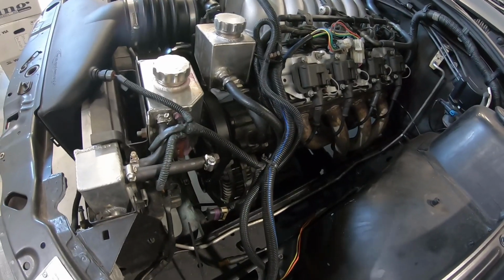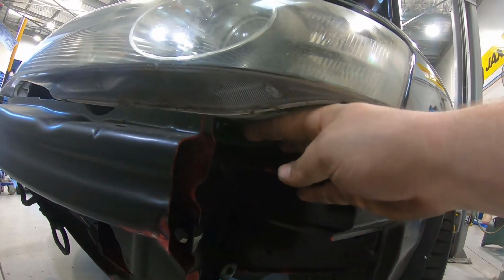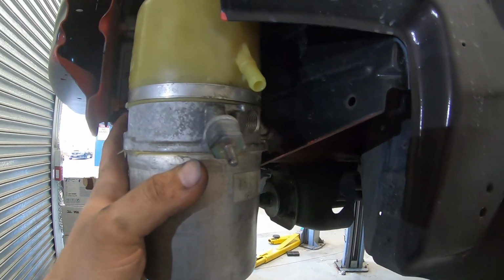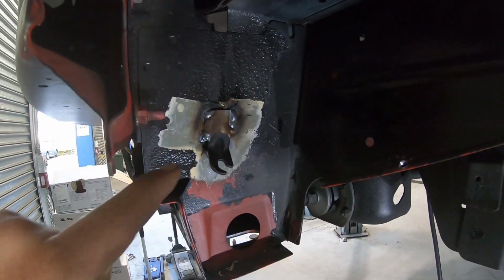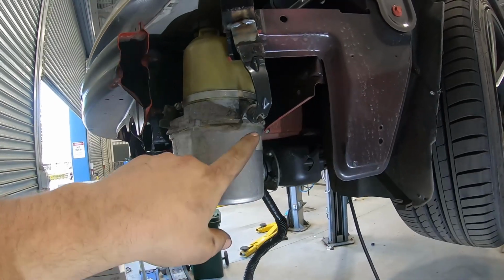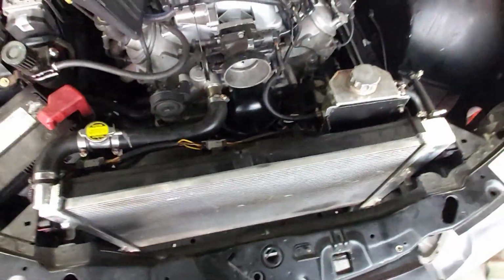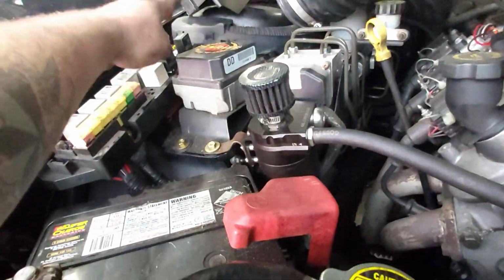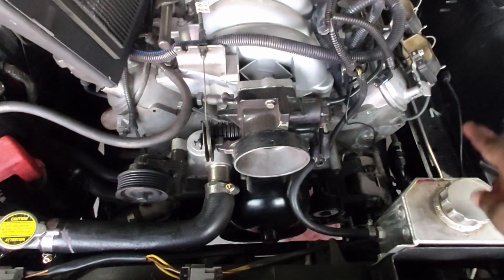Commodore LS1 Astra Power Steering Conversion